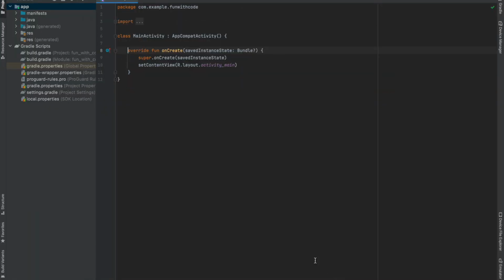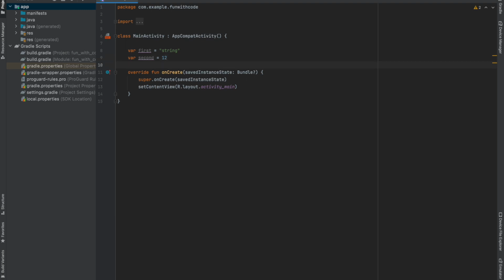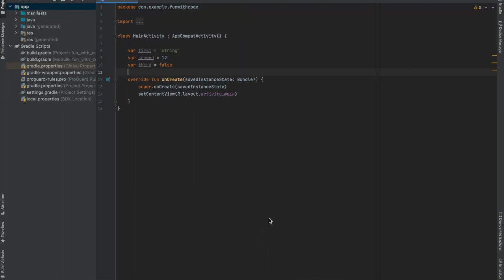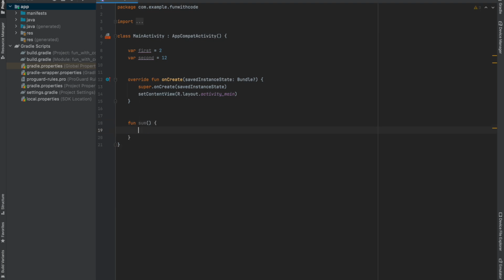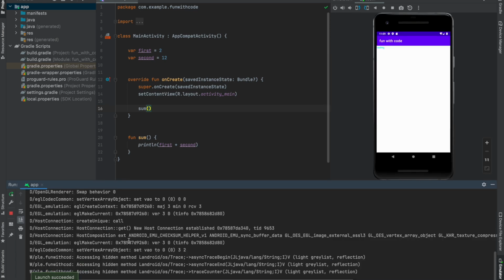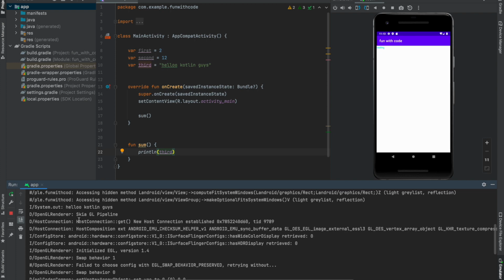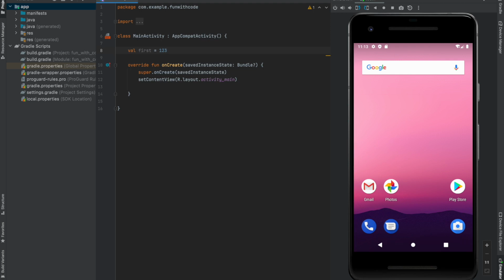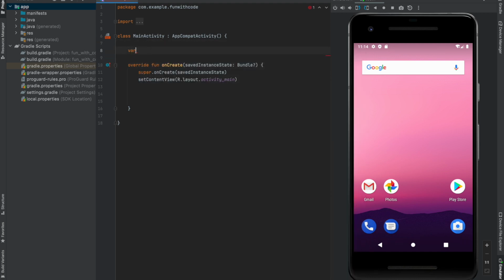Variabels in kotlin android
learn to declaration and use variabels in kotlin in easy way and fast.